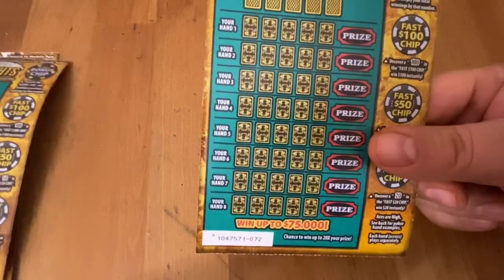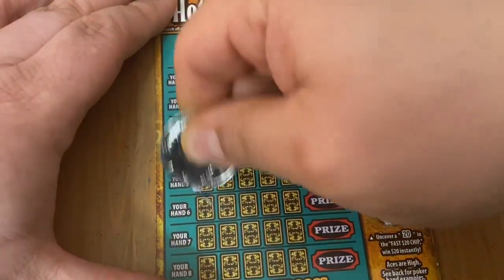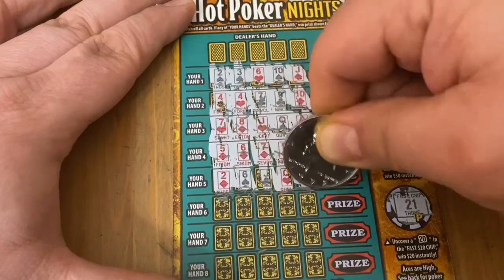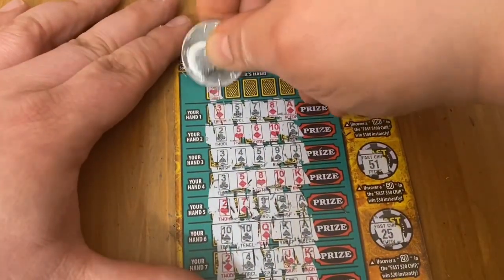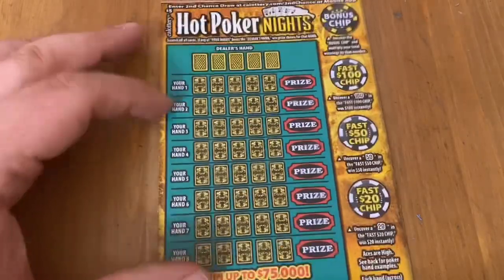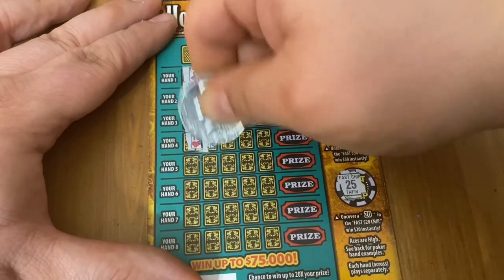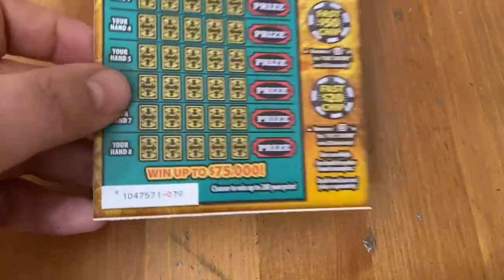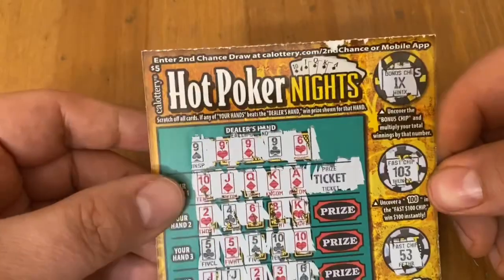Hot Poker Nights Tickets‼️ California Lottery Scratchers🤞🍀🍀🍀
I post daily at 6pm PT and an special morning crosswords video at 8:30am PT on Sundays.

Rude and negative comments will be deleted, lets stay positive!

I will reply to you as soon as possible.

If you would like to send me mail you may send it to:

Scratchtastic Scratcher

Anything I receive in the mail will be considered a channel donation. If you don't want to donate it please don't send it.